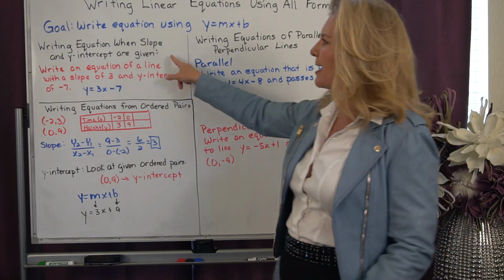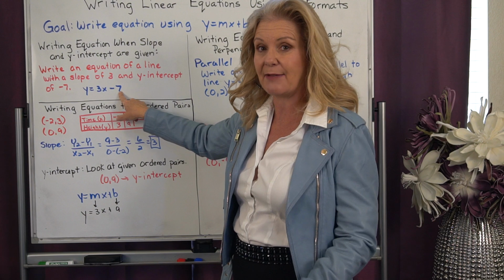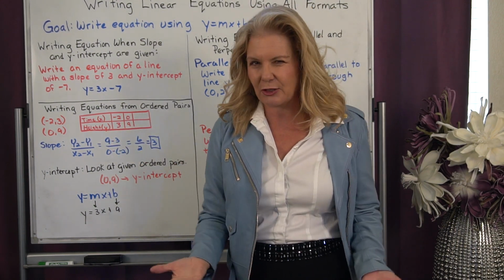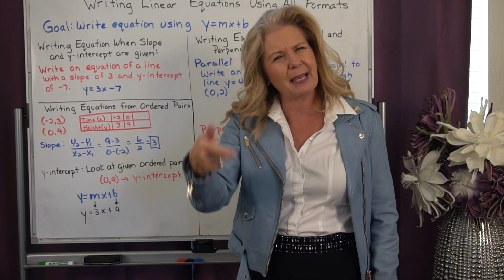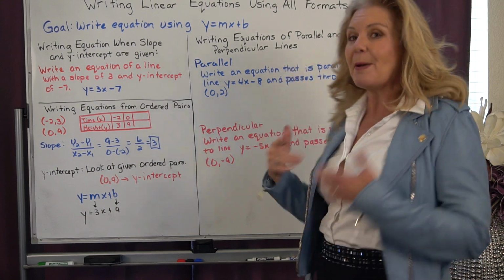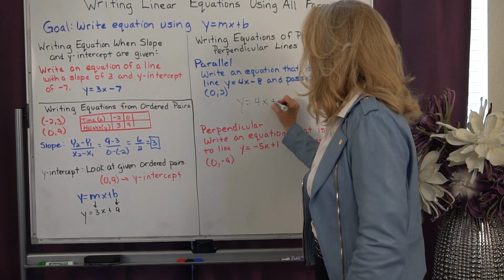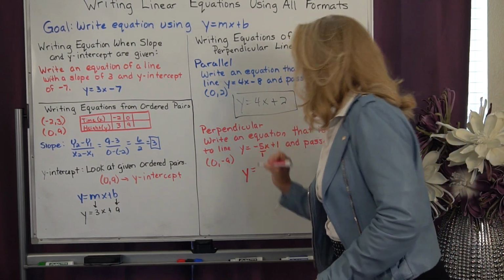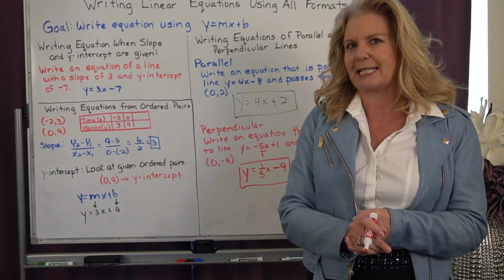Writing Linear Equations using all Formats = Lesson 8-6